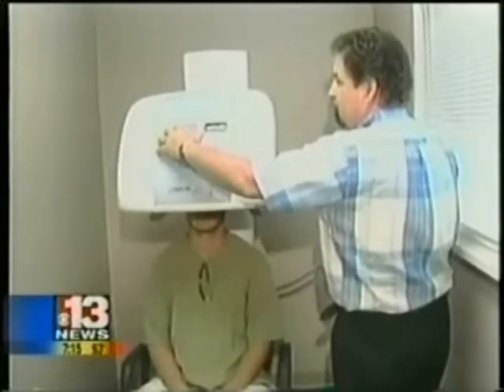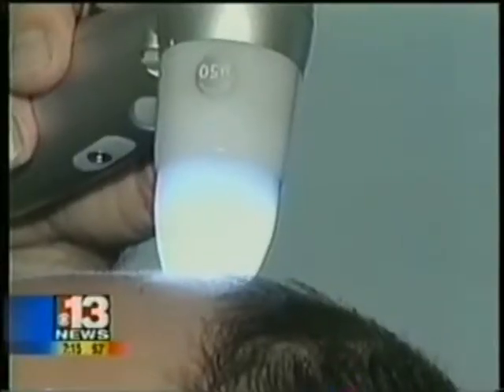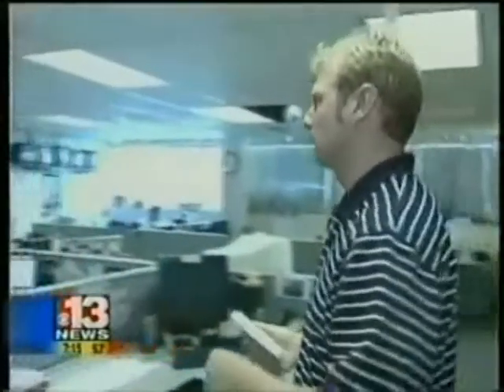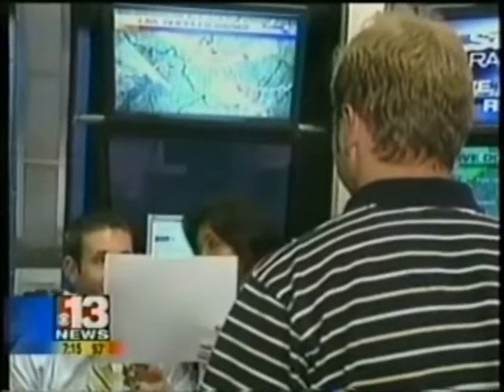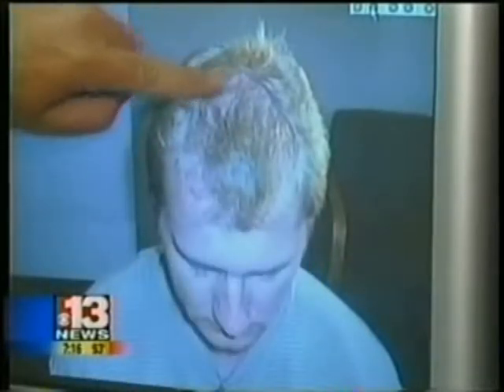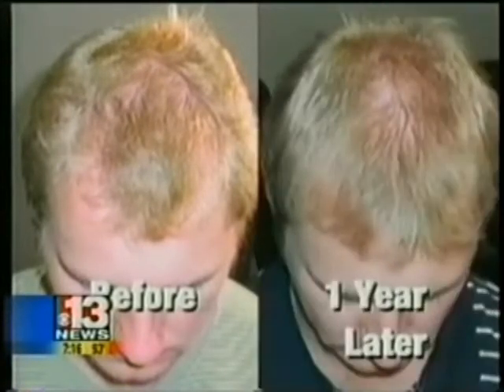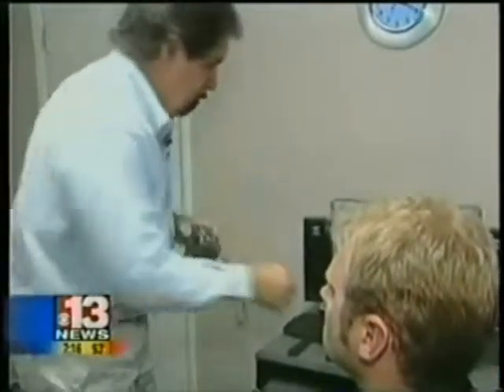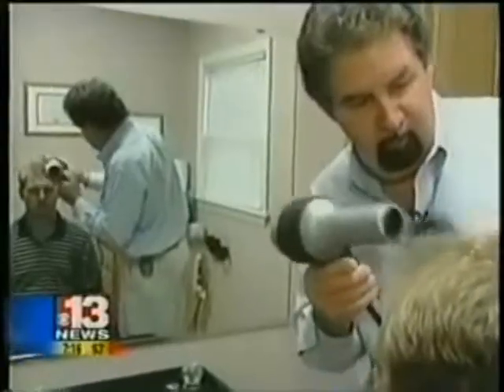Hair Re-Growth Clinic Temecula - Does it work? TV Story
Hair Re-Growth Clinic Temecula